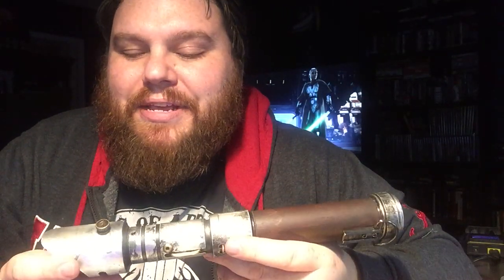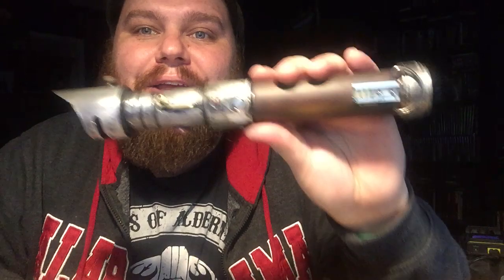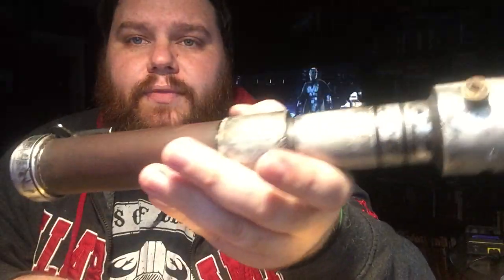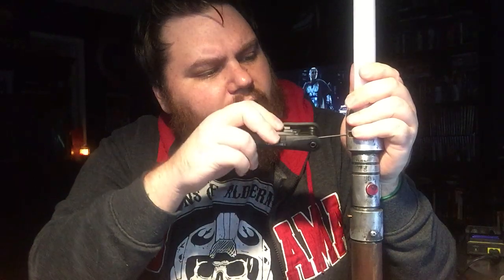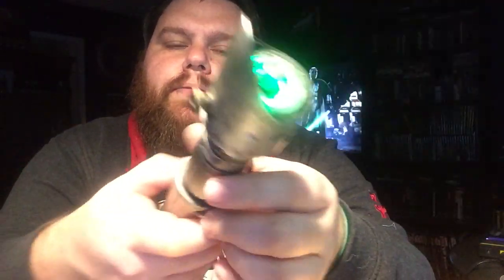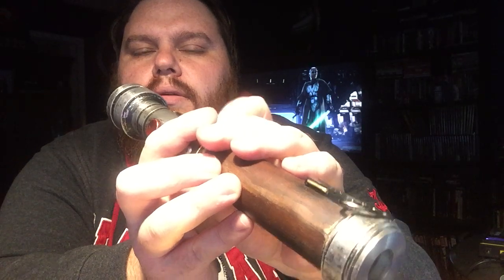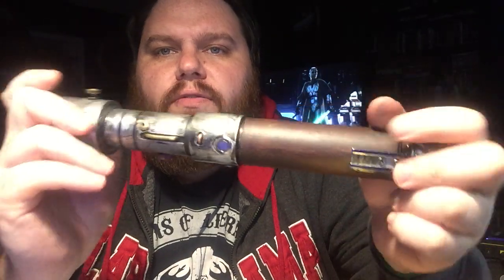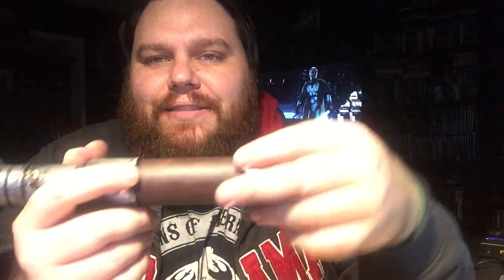Old Republic style SF Reliant 1st gen for TJ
Saberforge reliant v1 with cutsom weathering and greeblies and custom wood veener. Intalled with a a VERSO and neopixel